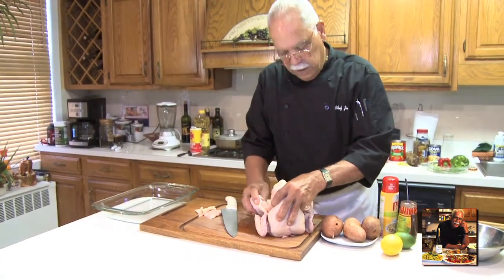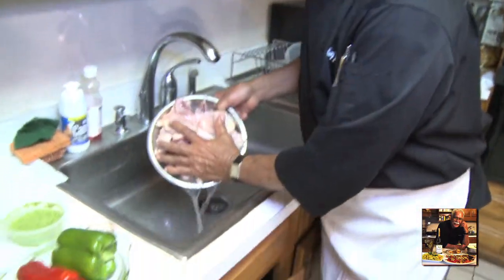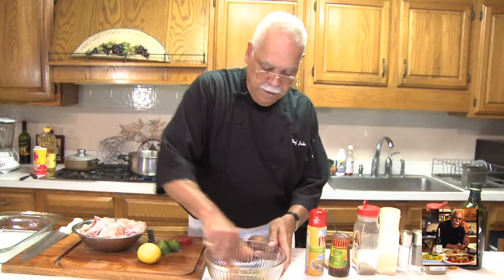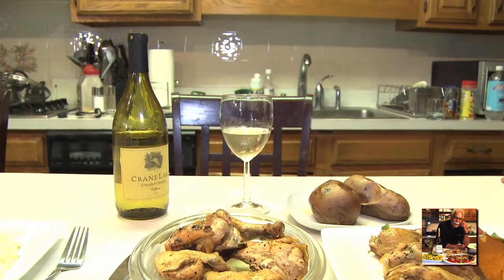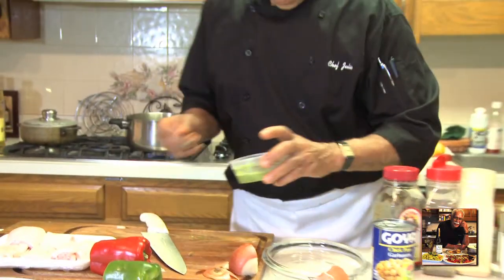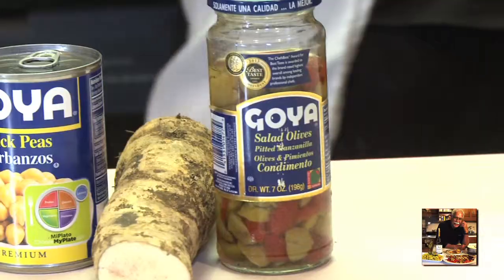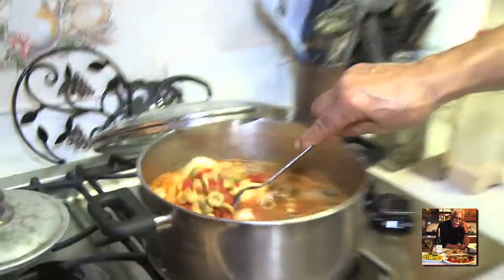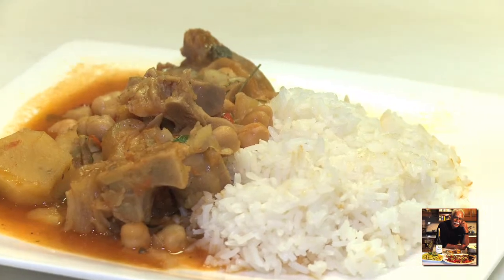Chef Julio Rodriguez Cooks Spicy Jerk Chicken & Patitas con Garbanzos